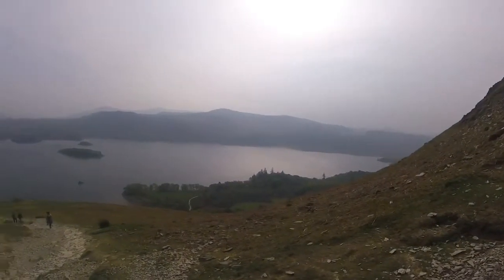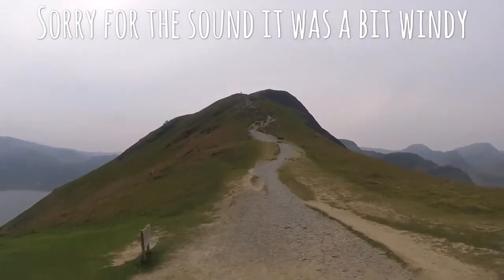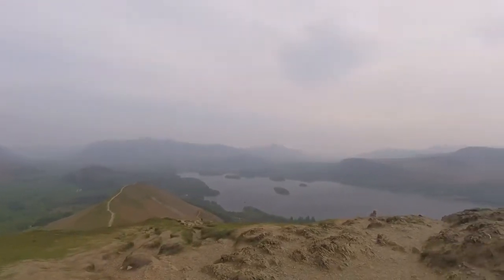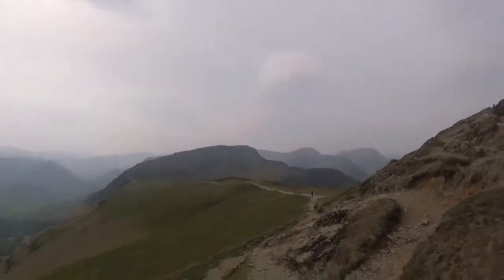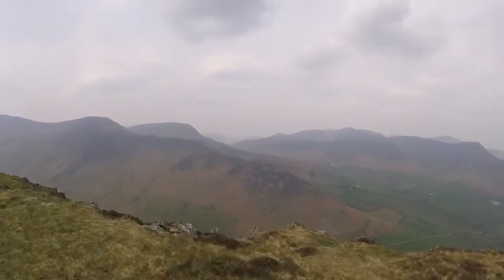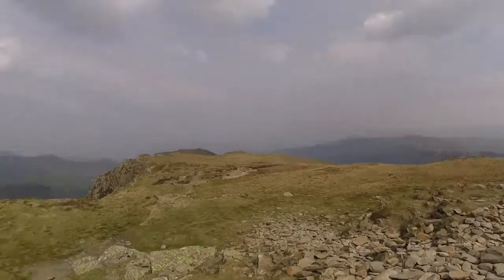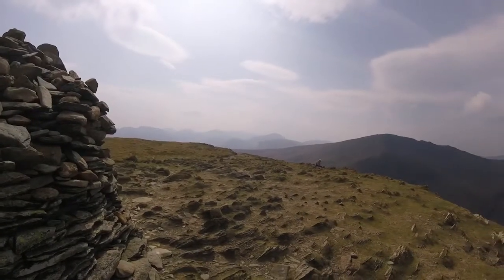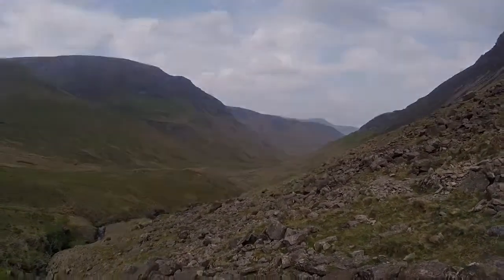Catbells, Maiden Moor & High Spy - A Half Newlands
Having walked Catbells before we decided to be a bit more adventurous and extend the walk to take in the next two peaks.